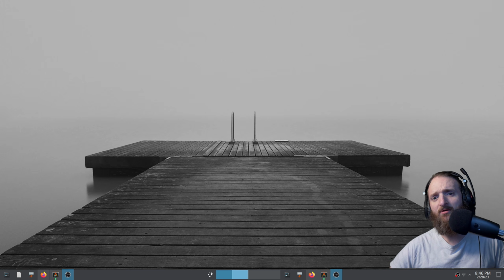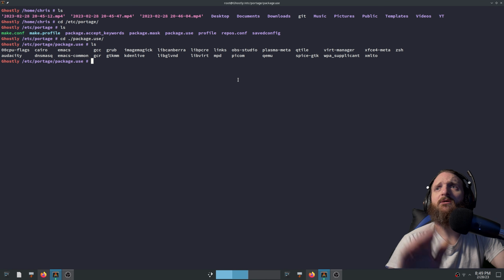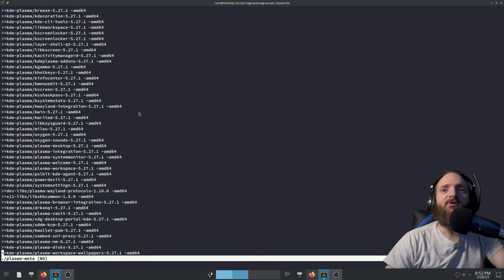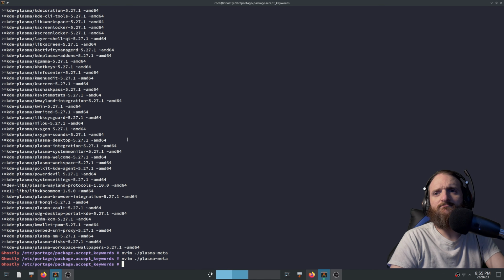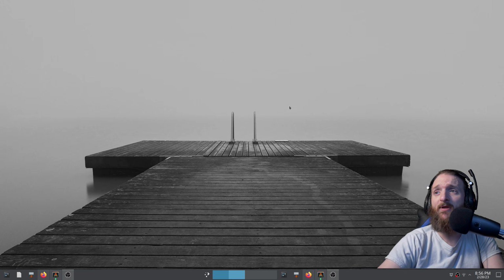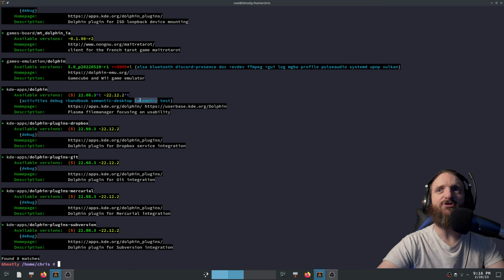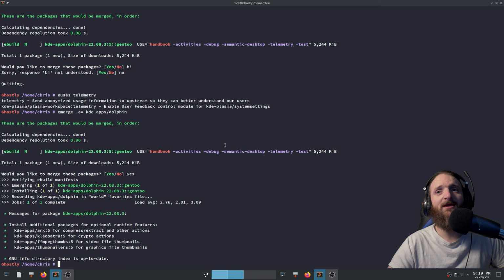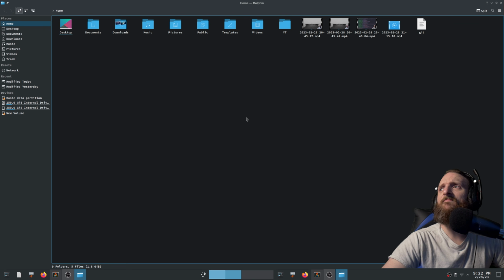KDE 5.27.1 on Gentoo Linux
Recently, after listening to a podcast about how the KDE development team is fixing issues with there flagship desktop (Plasma) I wanted to see if I could install it on Gentoo linux and I wanted to see if I could install the latest and greatest edition (5.27.1) and not get any compile errors.. Join me in this video as I go over what I had to do in order to get this thing to compile and what I had to add to my config files before it even installed. Spoiler alert.. it actually compiled fine and surprisingly enough, it runs pretty smooth.